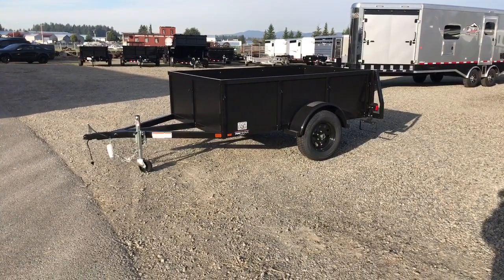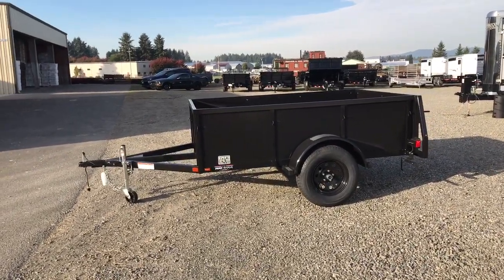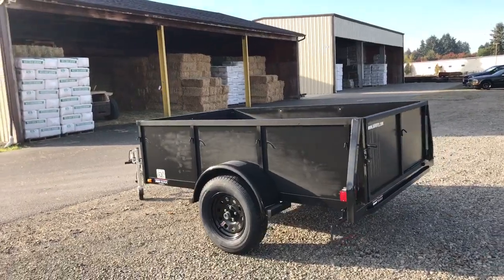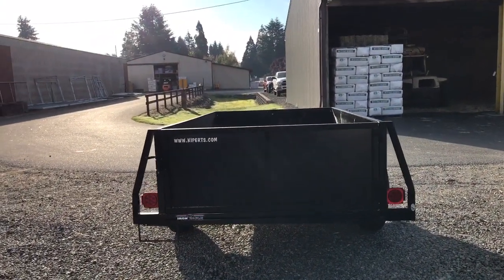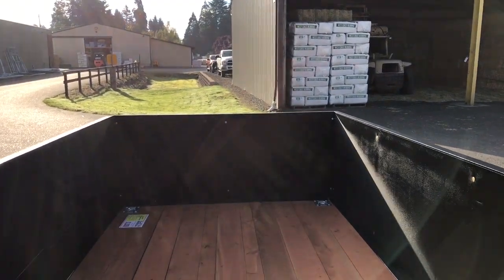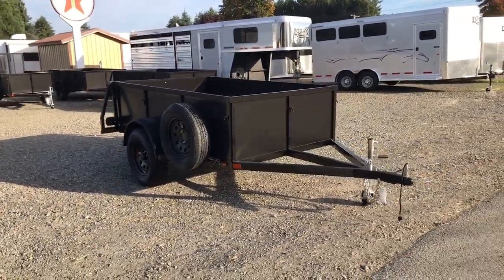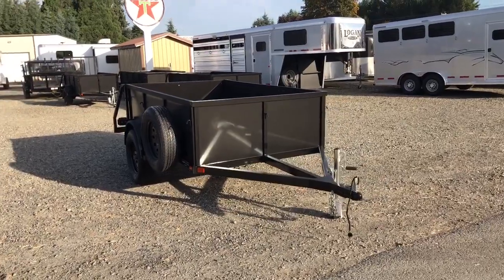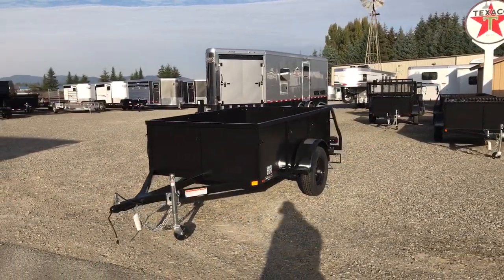2019 Iron Eagle Voyager 5X8 Utility Trailer